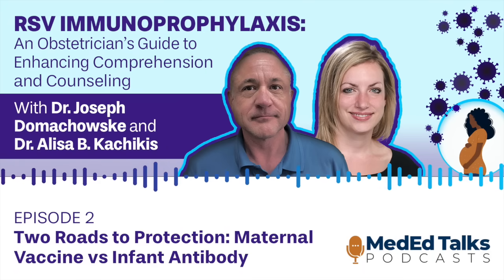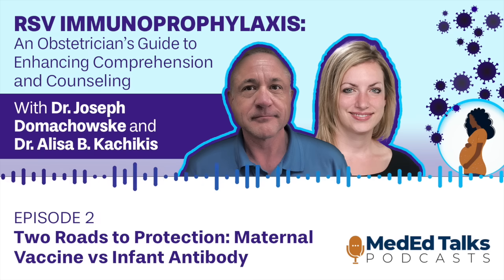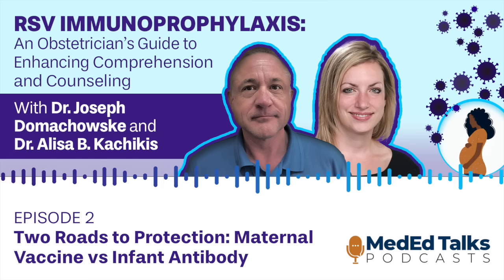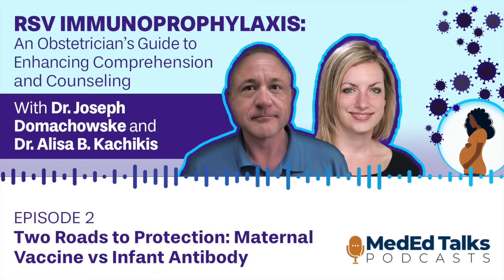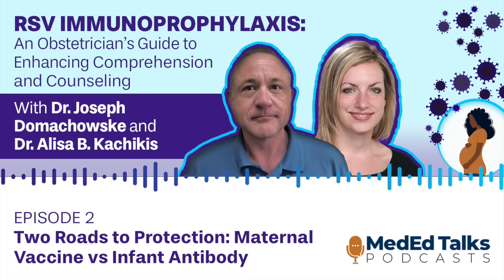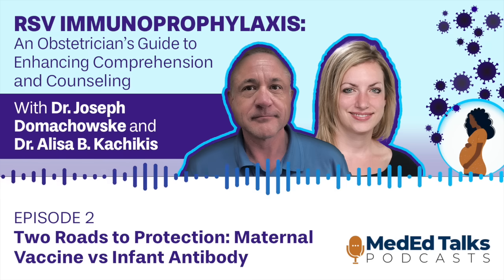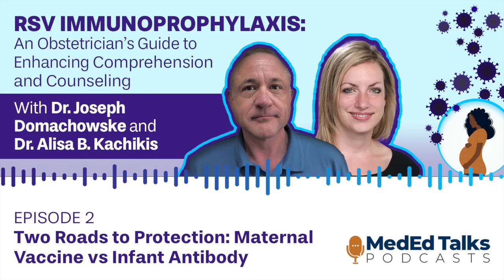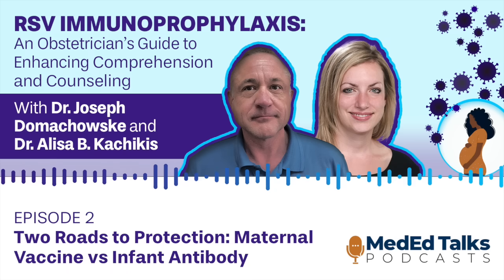Two Roads to Protection: Maternal Vaccine vs Infant Antibody with Drs. Domachowske and Kachikis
In this podcast, Drs. Joseph Domachowske and Alisa B. Kachikis will discuss the available options for respiratory syncytial virus (RSV) immunoprophylaxis, their mechanisms, timing of administration, and clinical properties.

This activity is supported by an educational grant from Sanofi.